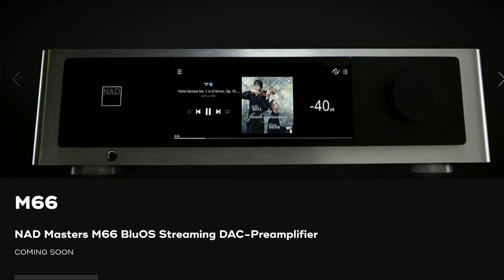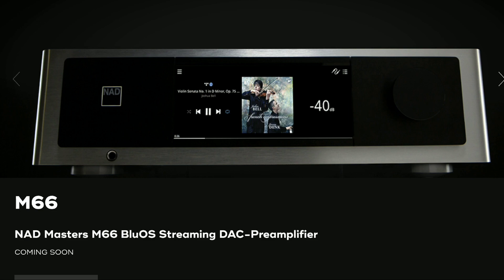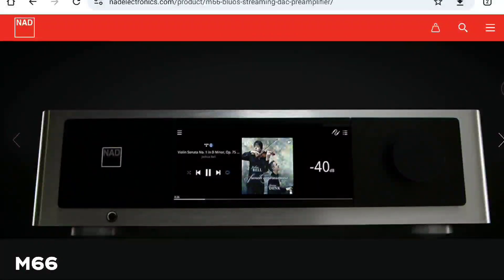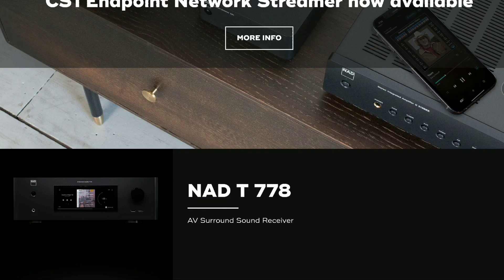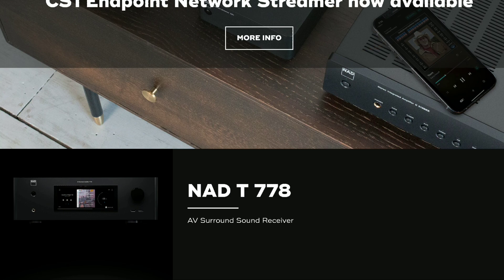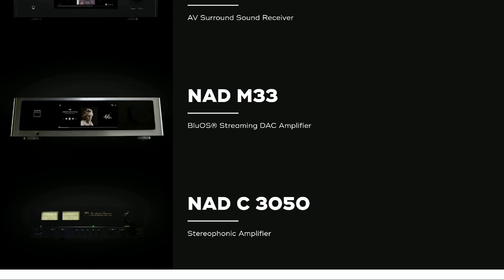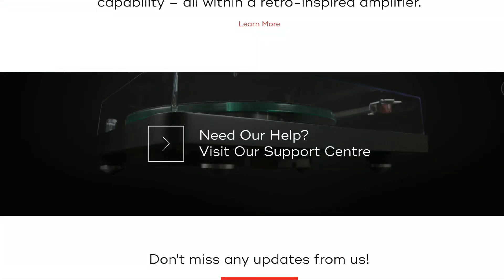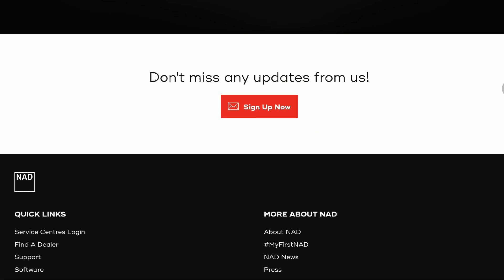NAD M66 Streaming DAC-Preamplifier is Officially Set to ship in November 2023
NAD M66 Streaming DAC-Preamplifier

The new M66 BluOS-powered streaming DAC/preamp from NAD Electronics is set to ship in November 2023, but show visitors will get special previews.

NAD Electronics is kicking off a month-long series of activities celebrating the release of the Masters M66 BluOS Streaming DAC Preamplifier, launched back in May, ahead of shipments arriving to global retailers in the second half of November 2023.

The NAD Masters M66 boasts an “exceptional circuitry design” and features separate digital and analogue signal paths, adding functionality such as distinct volume attenuation for analogue and digital signals, a true analogue bypass for the MM/MC phono stage, and an independent headphone amplifier.

Additionally, the M66 offers four independent subwoofer outputs and includes licenses for Dirac Live Room Correction (full-frequency) and Bass Control tools to assist you in getting everything dialled in optimally.

The M66 also introduces a new proprietary technology, Dynamic Digital Headroom (DDH), which we are told eliminates intersample clipping and relies on the widely lauded ESS Sabre DAC. This, says NAD, ensures only the cleanest signal is passed along for amplification.
BluOS wireless hi-res multiroom streaming is onboard alongside Spotify Connect and TIDAL Connect, as are Apple AirPlay2, two-way AptX HD Bluetooth, and various other inputs and outputs. Smarthome integration support includes Crestron, Control4, ELAN, RTI, URC, and more.

The M66 will be available in November at a suggested retail price of £4,499/ €5,999